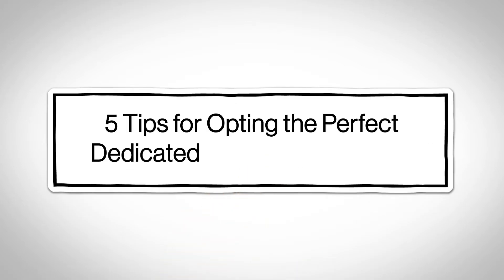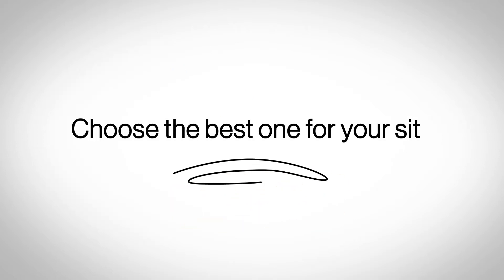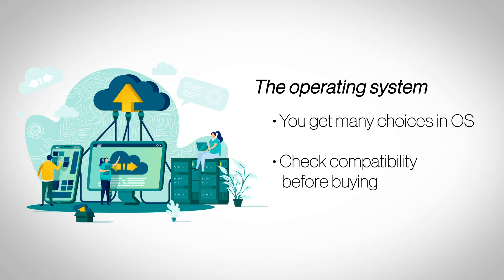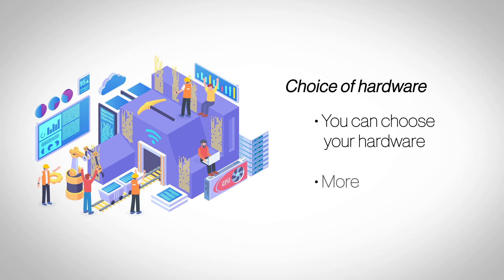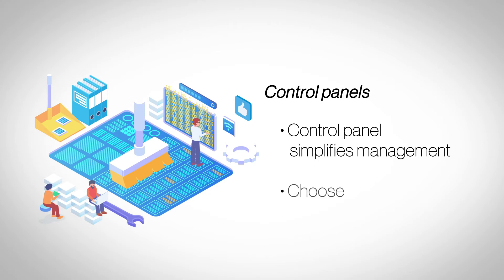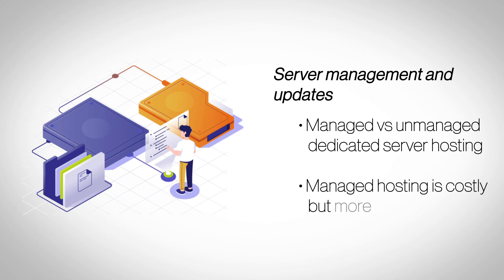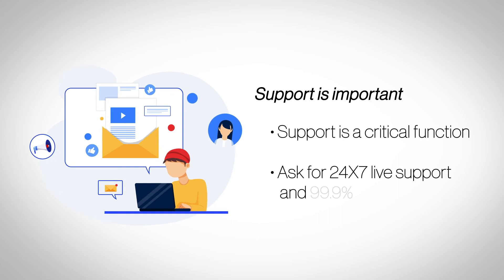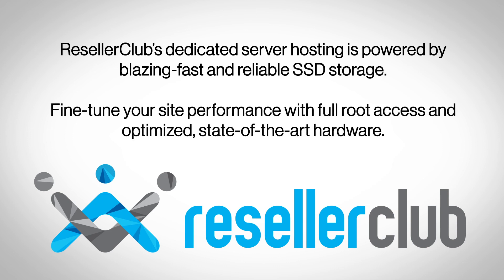5 Tips for Opting for a Perfect Dedicated Server Hosting Plan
Opting for a Dedicated Server Hosting plan provides sufficient resources and dedicated bandwidth for efficient website functioning. But to avail a perfect plan you need to choose the right OS and server hardware, ensure that the plan comes with a powerful control panel like cPanel or Plesk, 24*7 customer support and more.

In this video, we have demonstrated the essential tips that one needs to consider before opting for a Dedicated Server Hosting plan.

Check out Dedicated Hosting plans with full root access and 24*7 customer support from ResellerClub